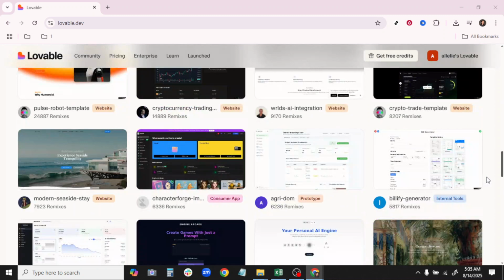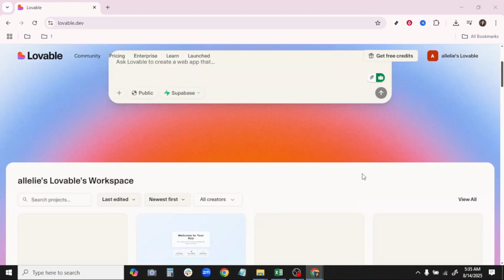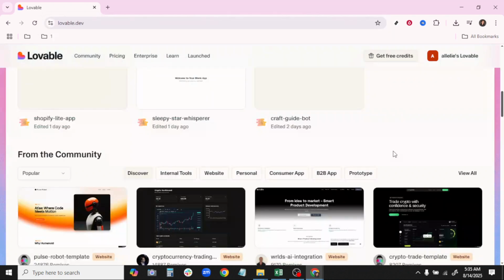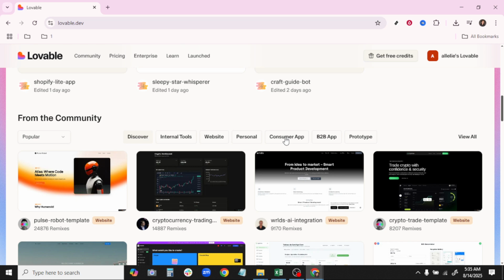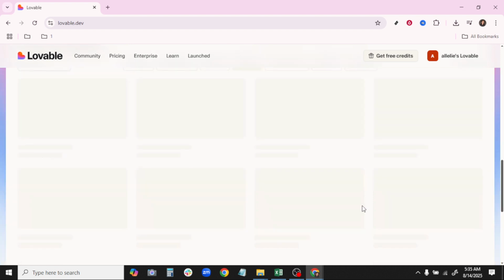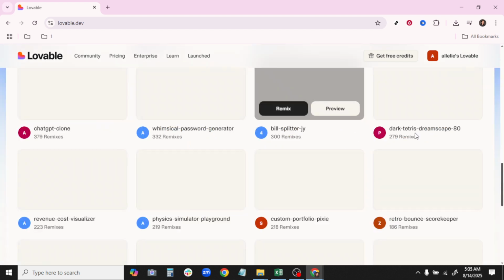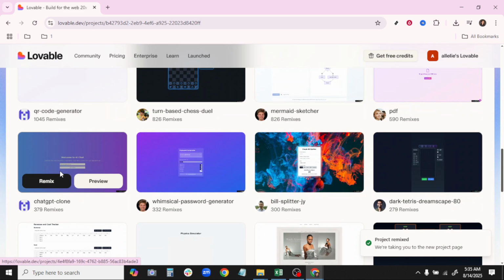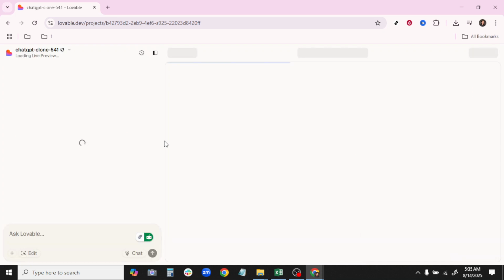How to Use Lovable AI Templates for Fast Content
Save time and create stunning projects with Lovable AI templates. In this tutorial, we’ll show you how to quickly choose, customize, and deploy templates for your apps, websites, and workflows. You’ll learn how to adapt designs to fit your brand, add new features, and make your content stand out. Whether you’re starting a new project or improving an existing one, templates can help you launch faster without sacrificing quality. We’ll also share tips for maximizing template potential and ensuring they work seamlessly with your goals. Perfect for anyone looking to work smarter, not harder, with Lovable AI.